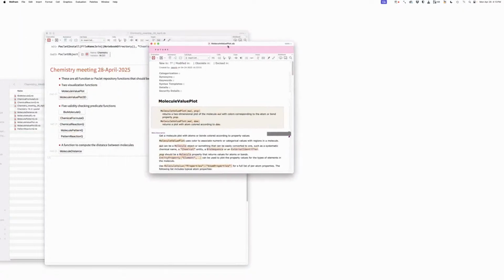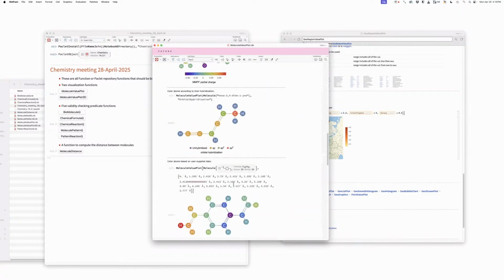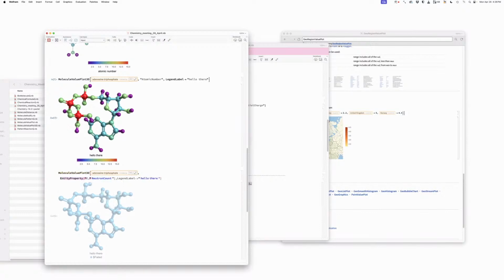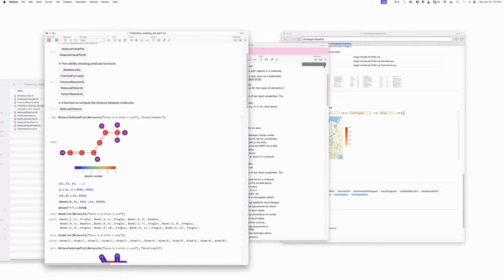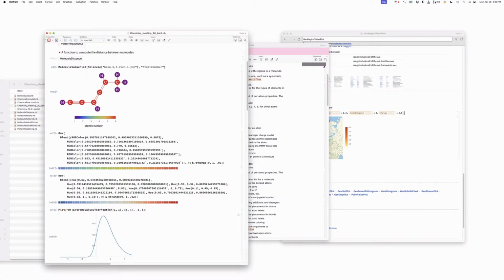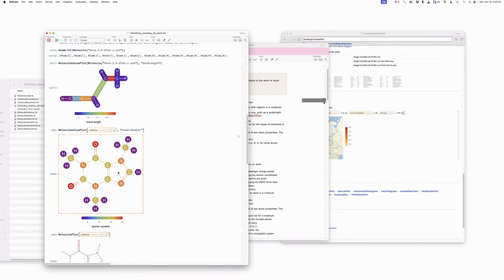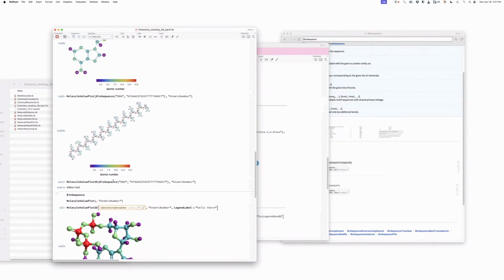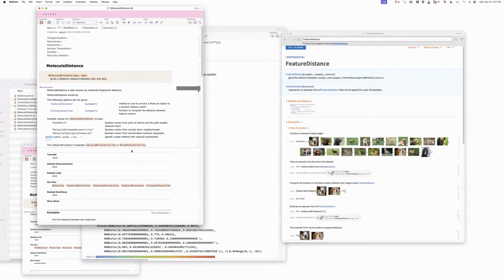Live CEOing Ep 900: Design Review of Chemistry Features continued